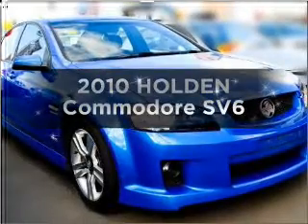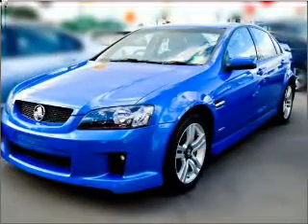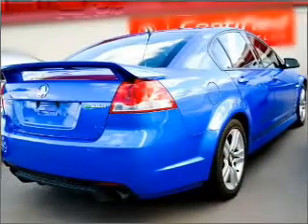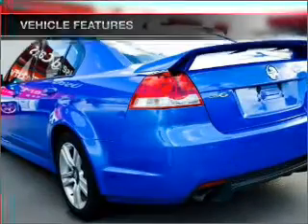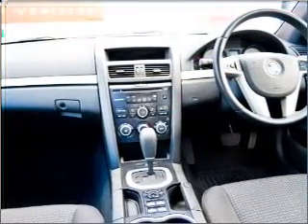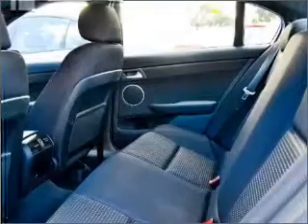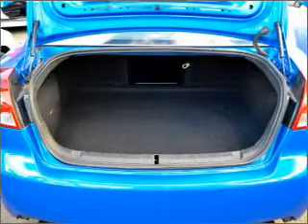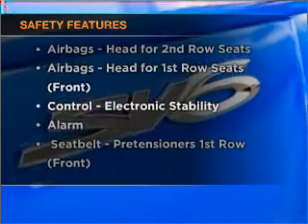2010 HOLDEN Commodore SV6 - Dandenong VIC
2010 HOLDEN Commodore SV6 3.6 litre Sports Automatic Sedan VOODOO BLUE Exterior.